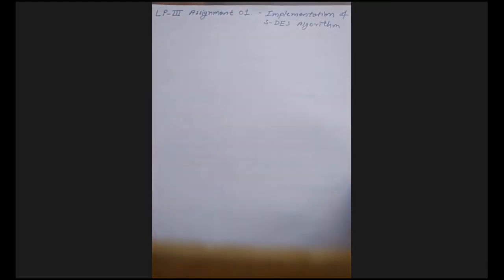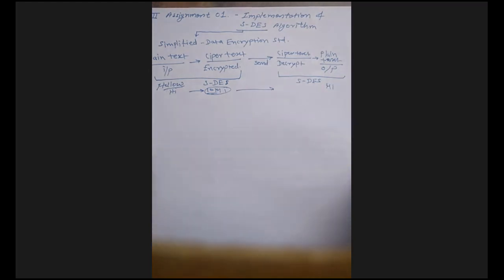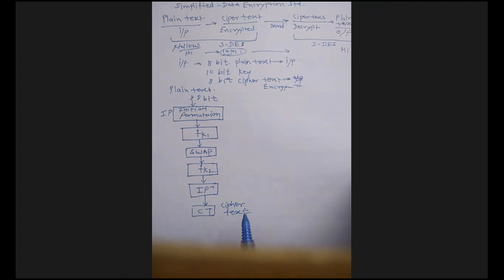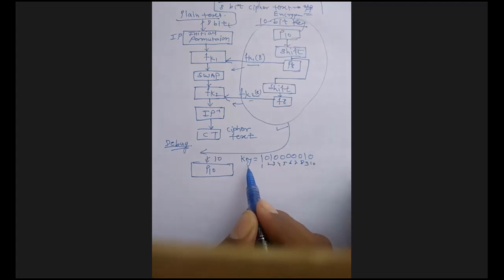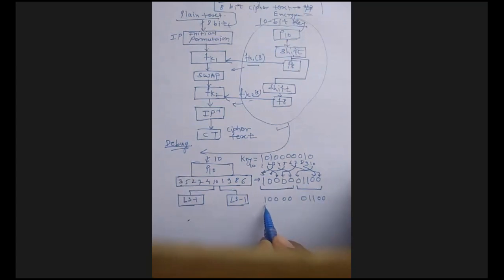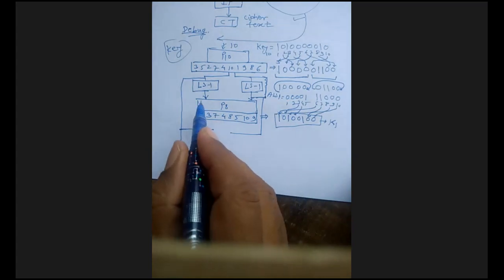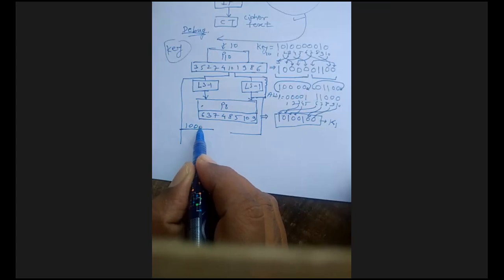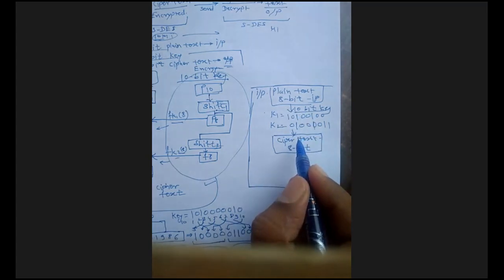ICS Lecture Dr.S.N.Gujar